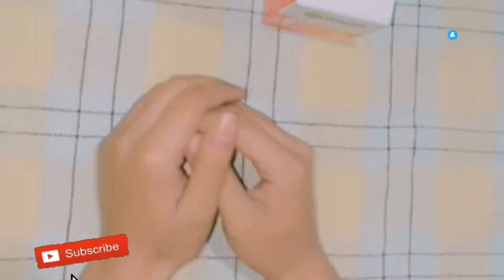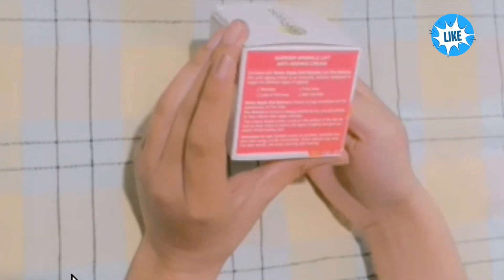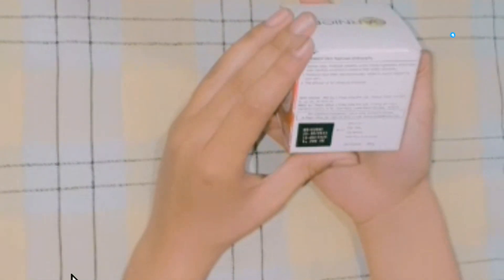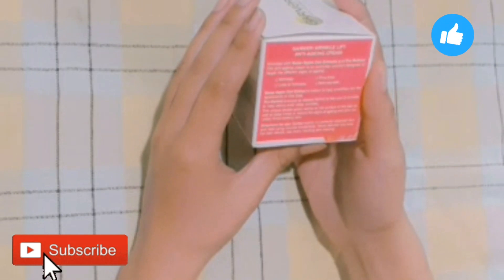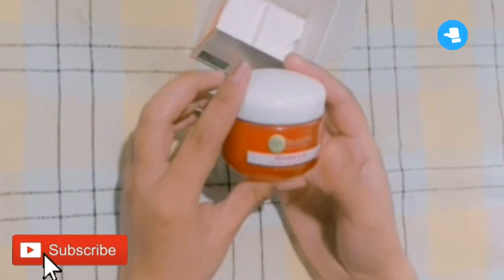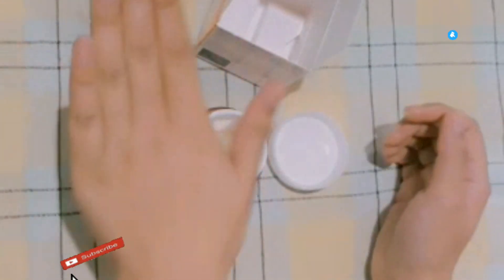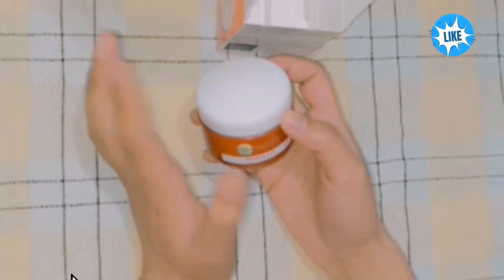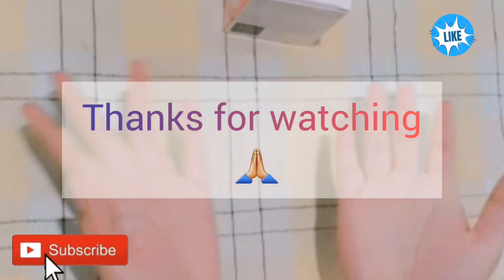Garnier Wrinkle lift cream review Zaroor Dekhein kahin Aap bhi yahi galti toh nahi kar rahe hain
Hello friends

I am bringing  to you Genuine Review  about this product that I am sharing  in this video. Its my own experience while I am using this product.

It's  not a paid or sponsored video it's my personal experience/review  with this product.

Garnier wrinkle lift anti ageing day cream that protects skin from different signs of ageing wrinkles, loss of firmness, fine lines skin dryness. Its not only anti ageing cream but also a good moisturizer for skin easily absorbing cream non-sticky. After Applying this cream skin feels so smooth & soft I highly recommend this cream to every women to cure their signs of ageing.

Every skin type can use this cream avoid when you having pimples on your skin

Note:- But guys if you have allergic skin and had too much pimples on your face or any kind of skin related allergy that you are suffering from don't use any product that I am reviewing in this video without confirmation to your doctor. Please  take advice from your dermatologist before  applying any kind of product on to your skin.

Thankyou